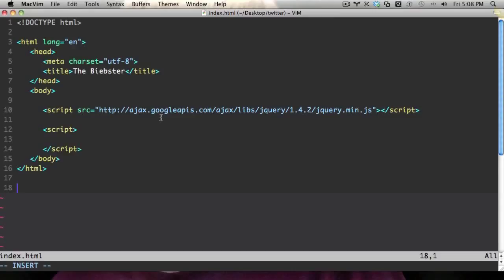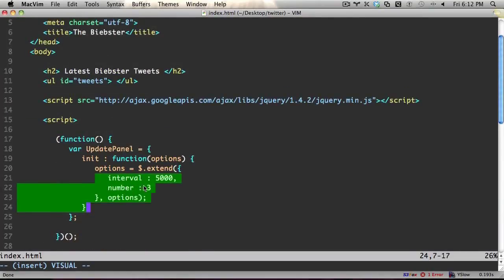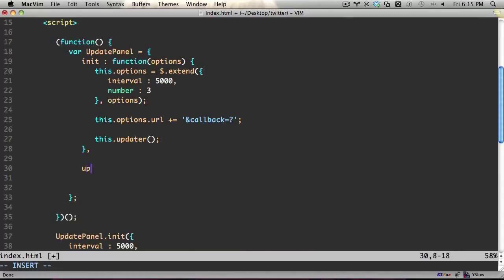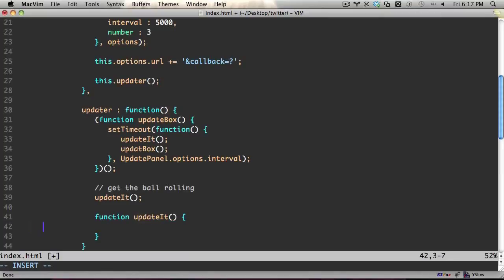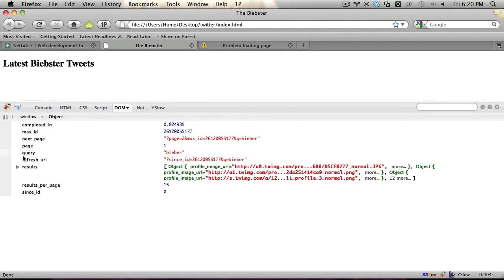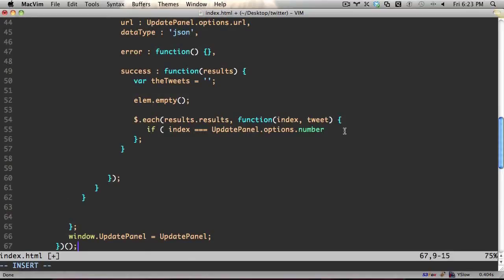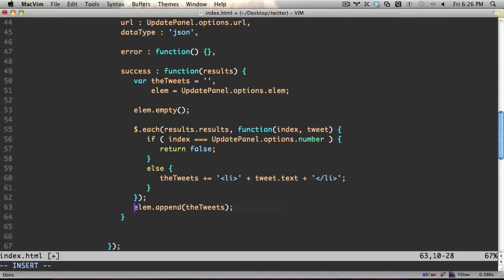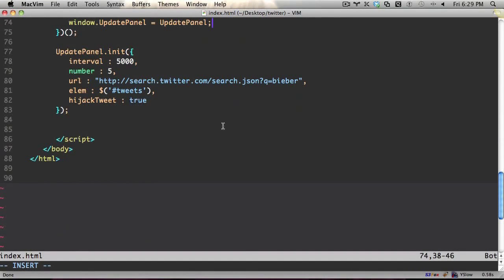How to Display Justin Bieber Tweets